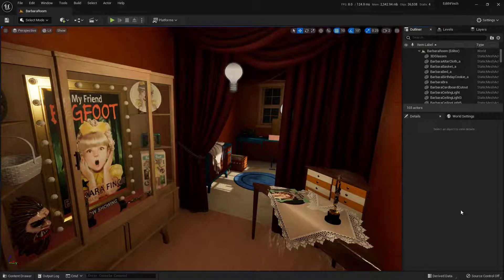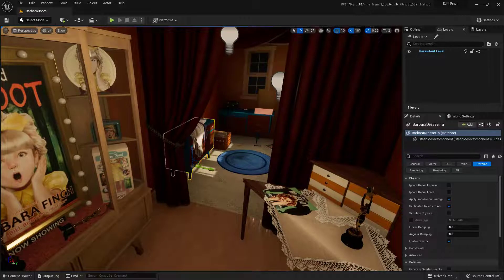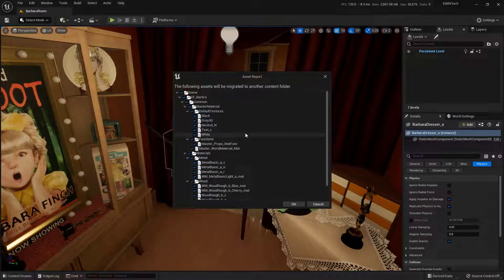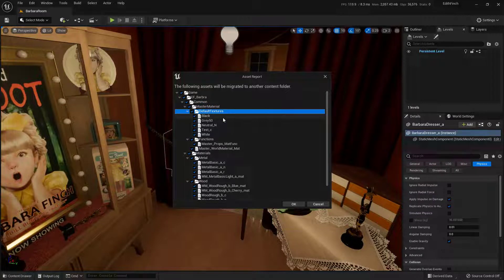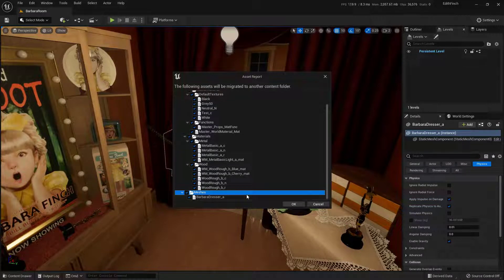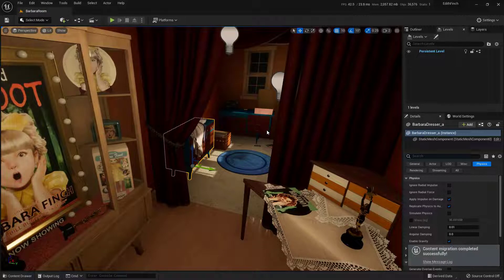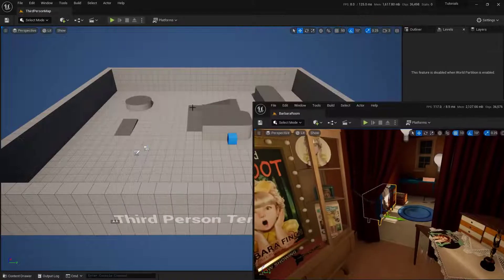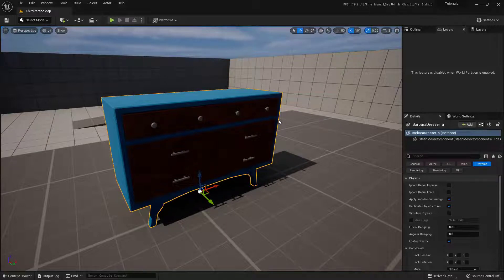Migrating Assets from one Unreal (or UEFN) project to another UE (or UEFN)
In this video, we cover how to migrate (transfer) assets from one Unreal Engine project to another. This also works for sending assets from one UEFN project to another UEFN project. It is also possible to send assets from a UE project to a UEFN project, however the assets might not work in the game in Fortnite.

NOTE: This process is NOT backward compatible. For example, you can NOT migrate from UE 5 to UE 4.27.

0:00 Migrating asset from one Unreal (or UEFN) project to another Unreal (or UEFN) project
0:18 Selecting the asset(s) to migrate
0:40 How to migrate (right mouse click on asset)
0:50 Asset Report
1:54 Choose the Content folder inside your desired project
2:18 Errors?
2:46 Locating the migrated asset in the destination project
3:13 Outro